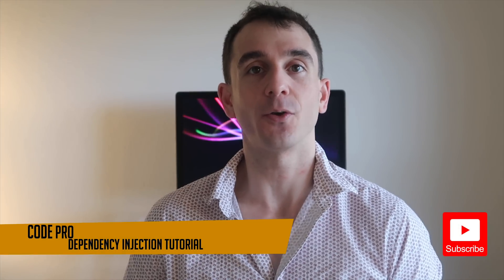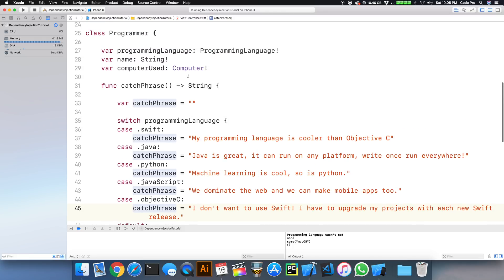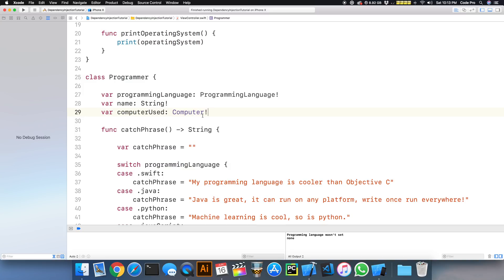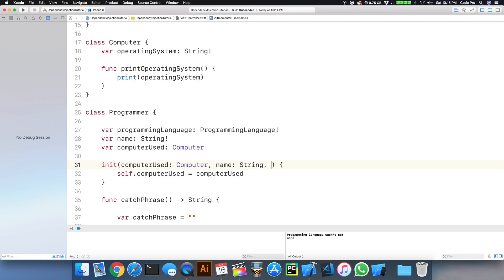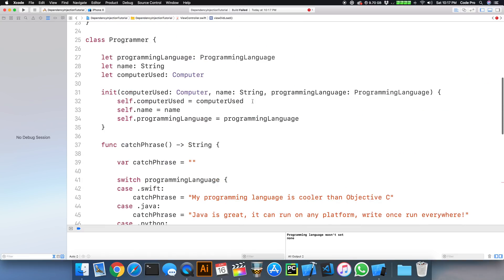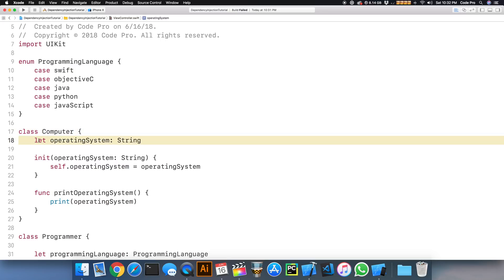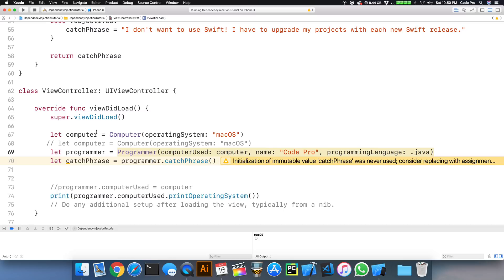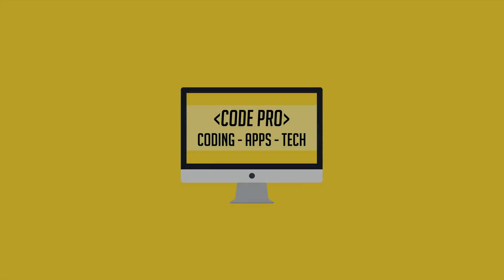Swift iOS Dependency Injection Tutorial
In this tutorial we will break down the dependency injection design pattern. We will learn what dependency injection is, the benefits gained from applying dependency injection, and go over a few examples of bad code and how we can improve that code using dependency injection.

If you are new to iOS development and would like to learn from a more in depth course make sure to check out my iOS Development Fundamentals Course below which contains 20 video tutorials and over 3 hours of video tutorial content where we build an app from scratch.